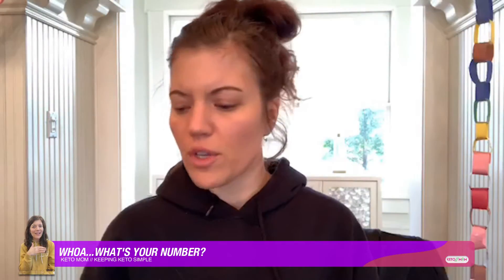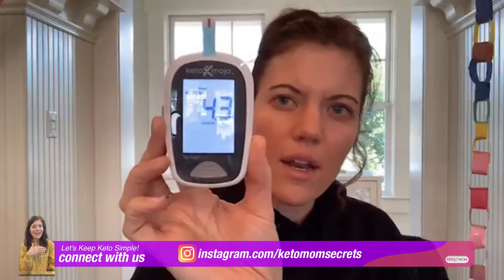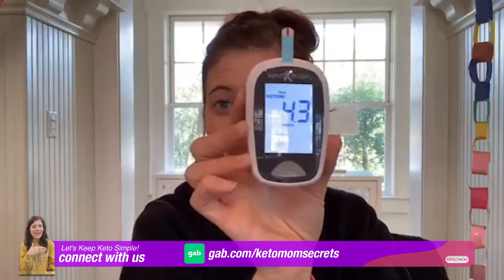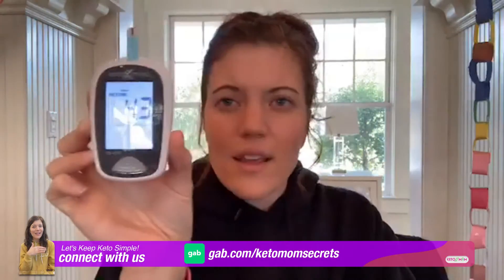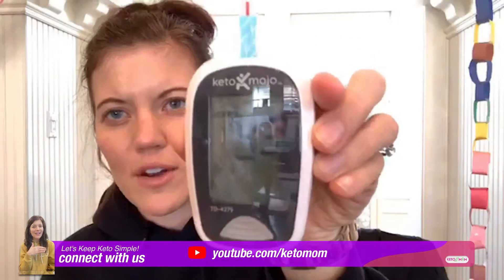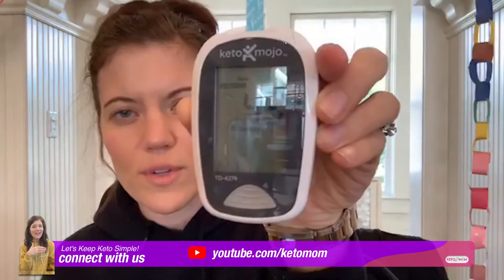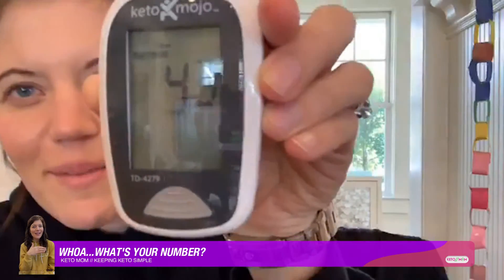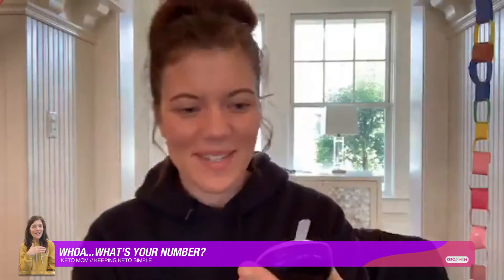Whoa...What's Your Number? | Keto Mom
KetoMOM was founded with a very simple philosophy. Make. People. Better. Our family hopes to provide as much value as possible by taking your questions about keto lifestyle, homeschooling, social media, entrepreneurship, and family business and giving you our answers based on a lifetime of building successful relationships, teams, and experience.